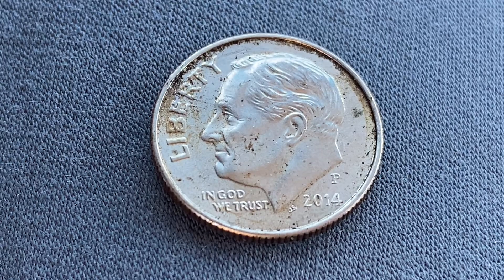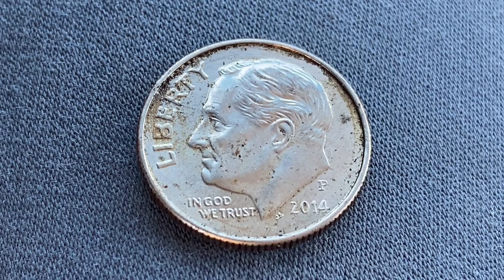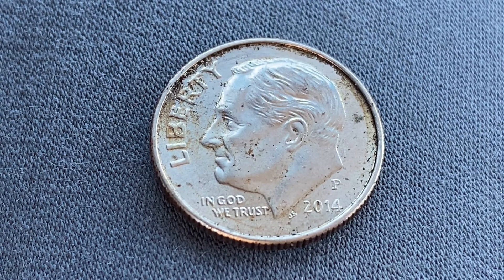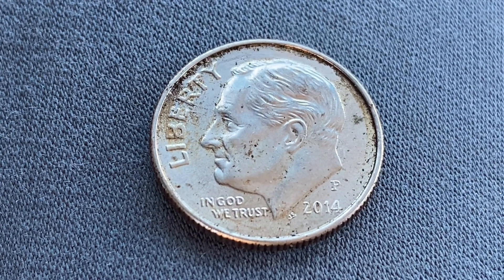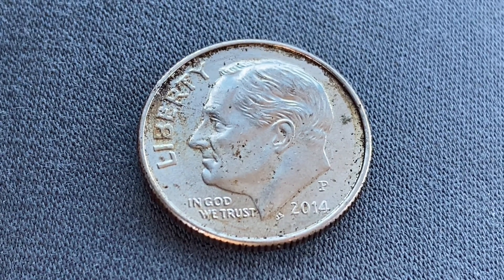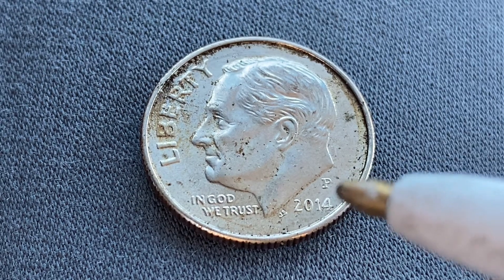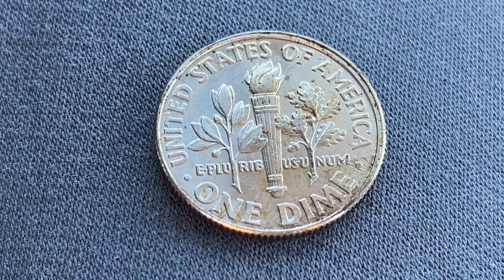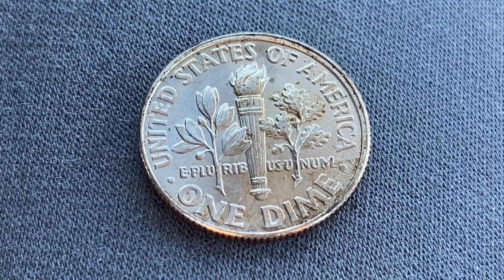2014 P ROOSEVELT DIME INFO/PRICING AS OF 12/29/22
After this video is over, check out this cool coin from the Philippines 🇵🇭 and let's get that video to over 5,000 likes, over 10,000 comments and over 100,000 views!!